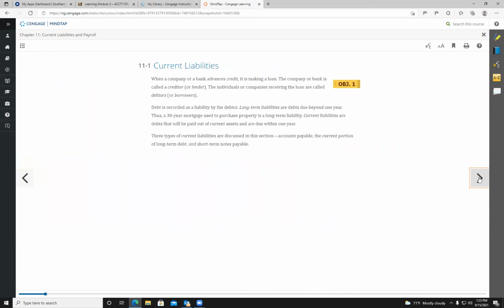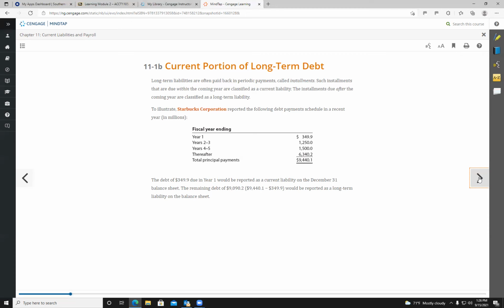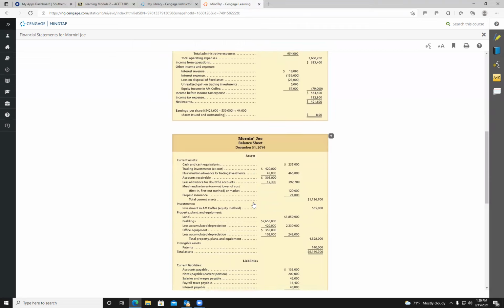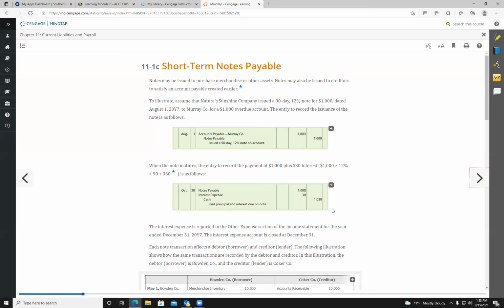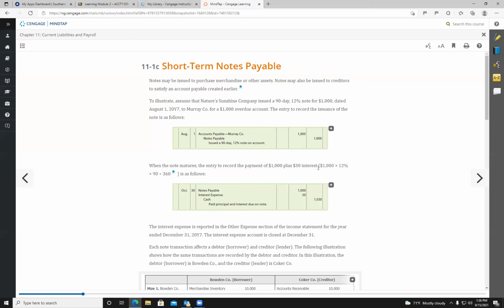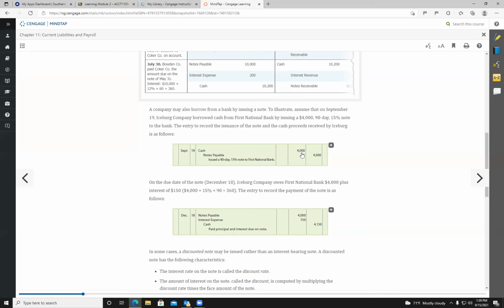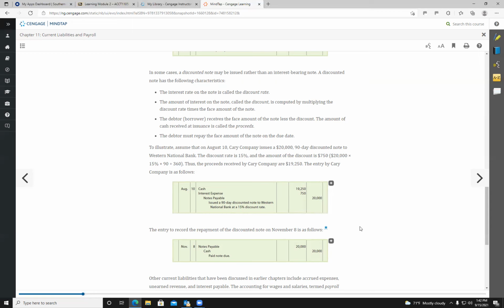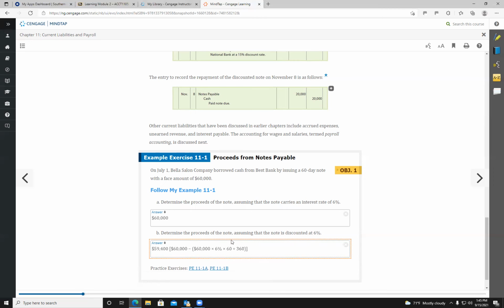Current Liabilities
Chapter 11 Current Liabilities